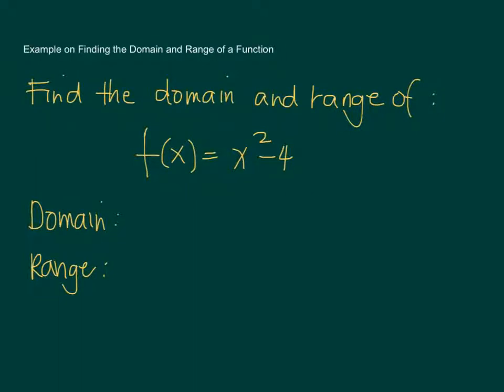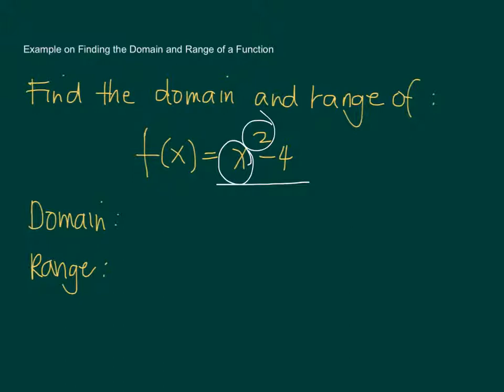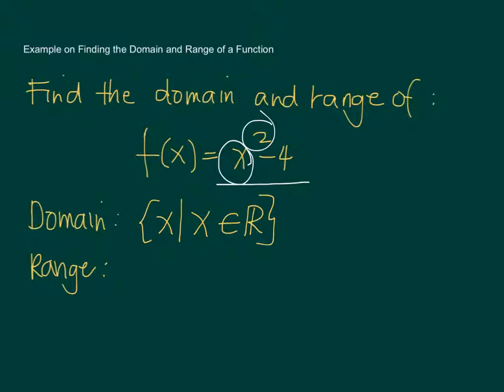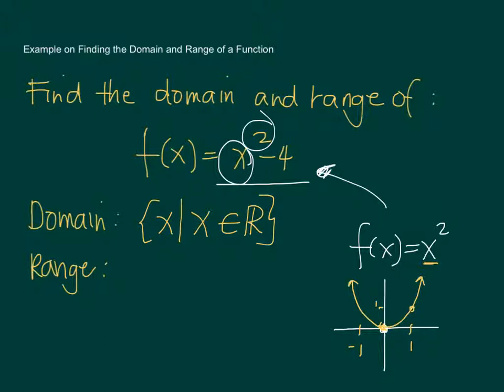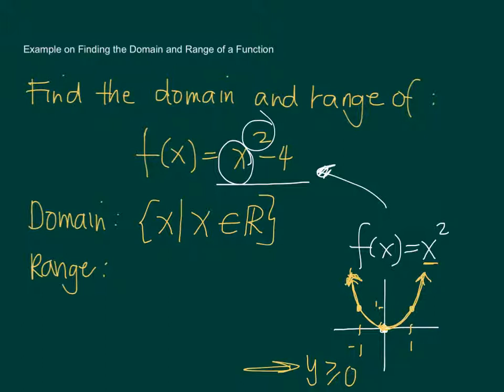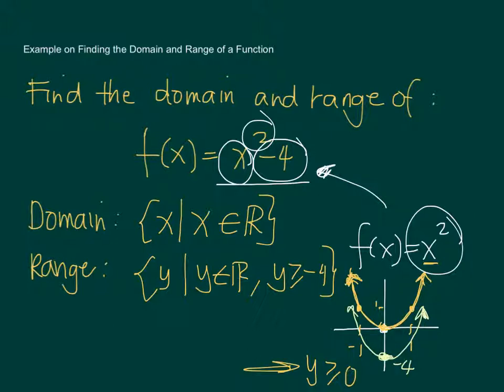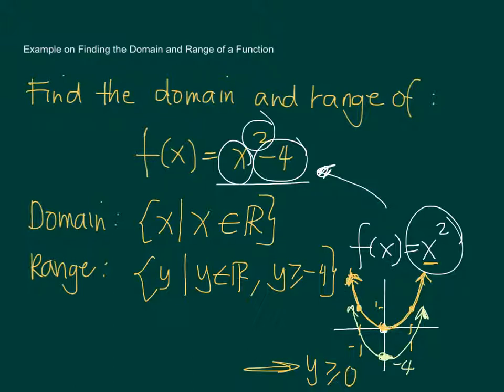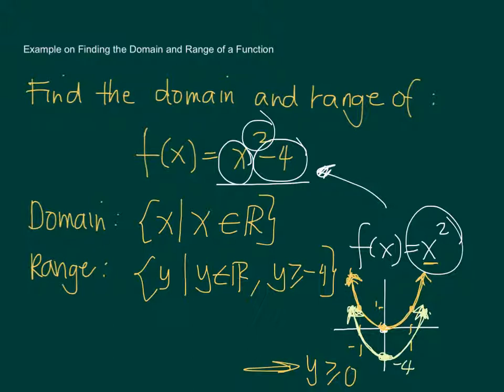Finding the Domain and Range of a Function (Example 3)